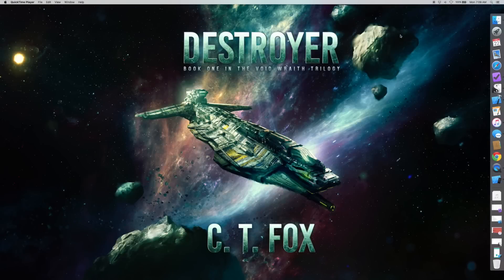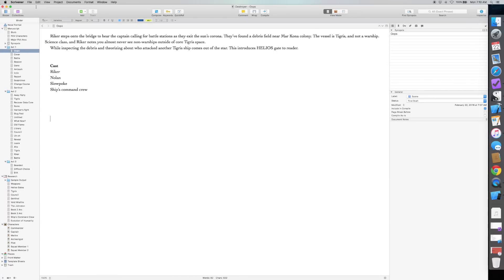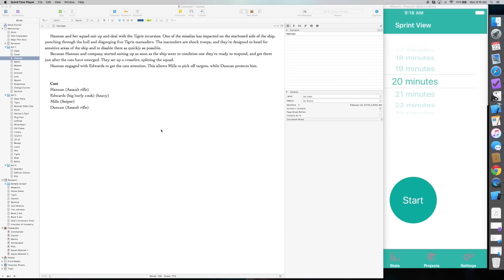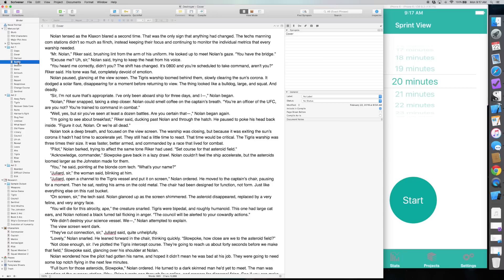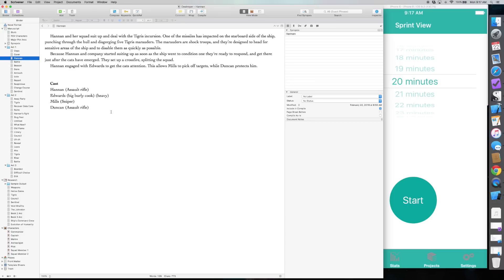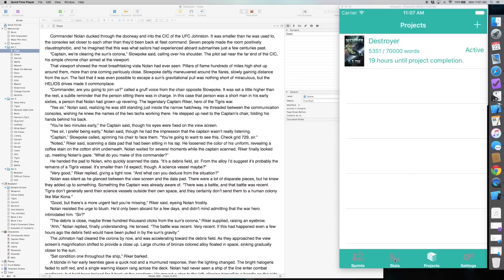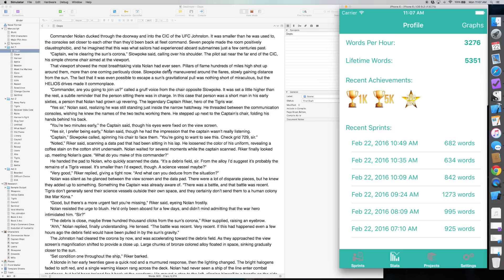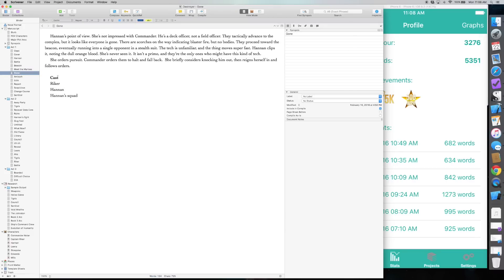21 Day Novel Writing Challenge: Day 1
Here's a link to the mailing list for anyone wanting to follow along with the challenge